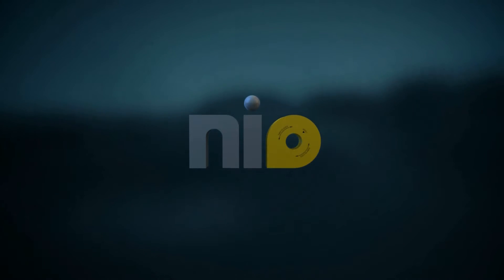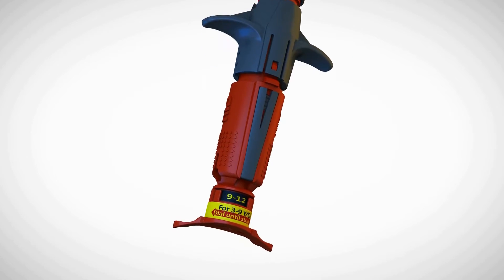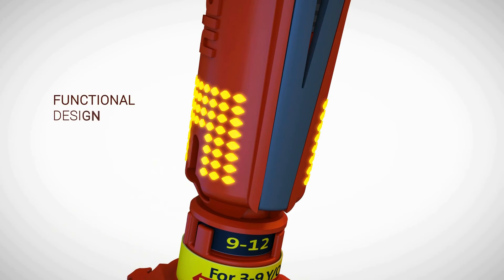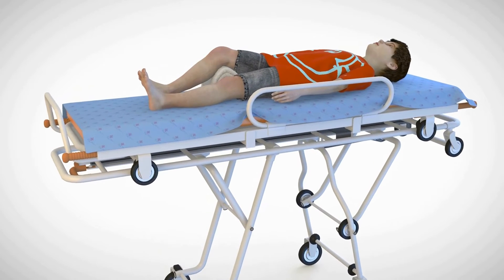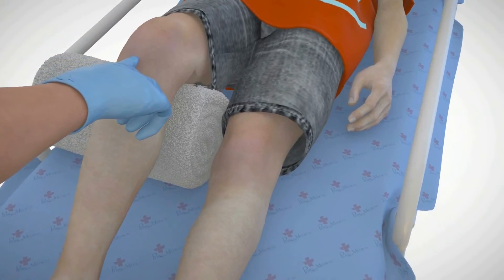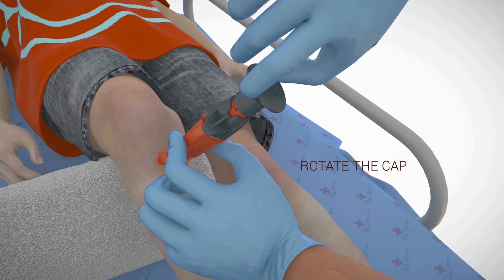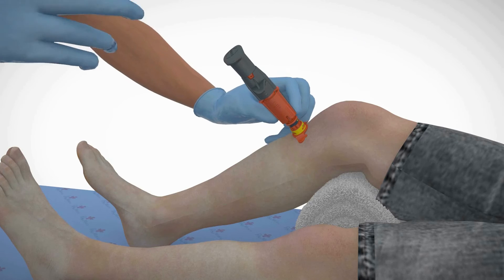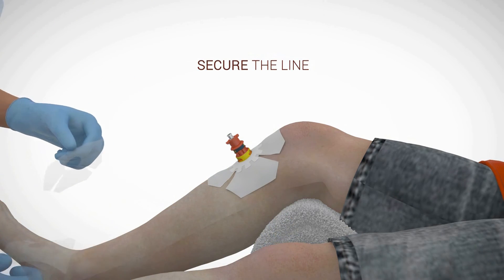NIO™ Pediatric Intraosseous Device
The NIO™ Pediatric, by PerSys Medical, is a ready to use, automatic intraosseous device for safe, quick, easy vascular access in 10 seconds.